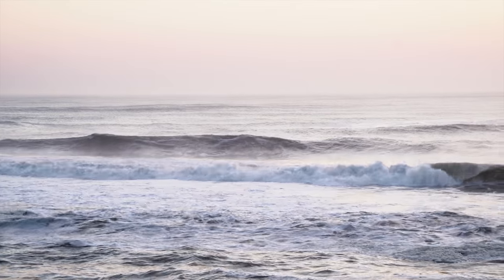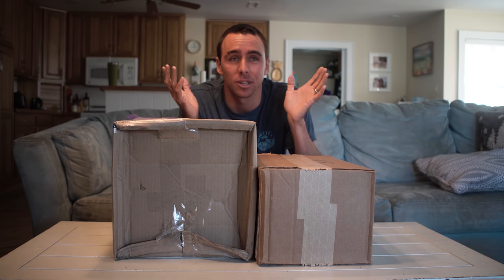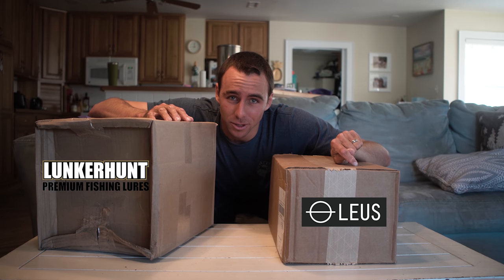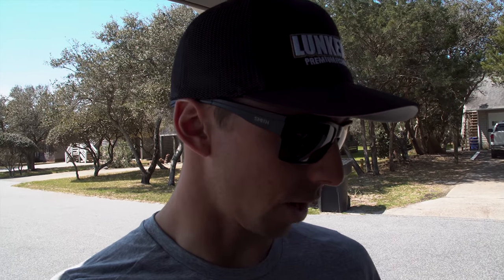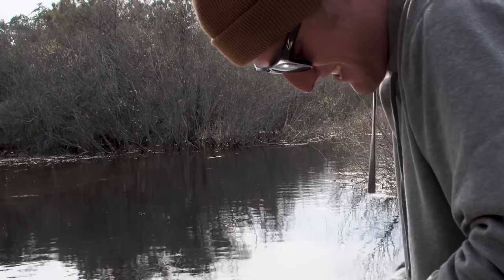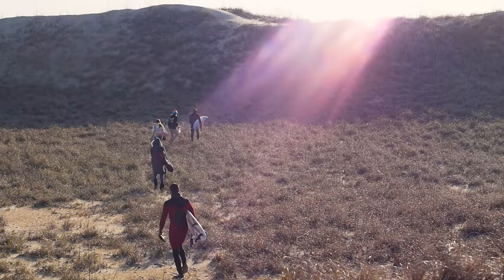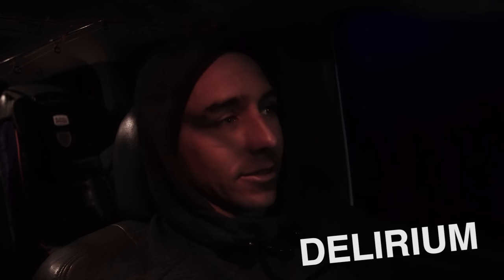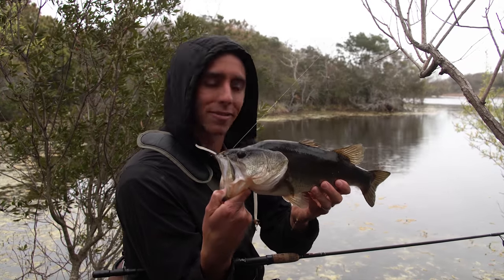BARRELS & BASS | Keeping Expectations LOW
--EPISODE 7--
Deciding to gamble and stay home for the FINAL Swell of March, despite a poor looking forecast, was a decision I'm glad i stuck to.  With exciting new gear to unbox, barrels, and a couple bass, it's the simple days like this that are a blast, when you keep expectations low.
**  SURF ACTION STARTS AT 7:50  **
SURF VIDEOGRAPHY:
Jeffrey O'Neil
COVER SURF IMAGE:
Robbie Vallad
MUSIC I USE:
GEAR I USE:
Main Camera
GoPro HERO6
MyGo Mouth Mount
Pro Leash for Mouth Mount
DJI Mavic Air
On-The-Go Battery Charger
Editing Software